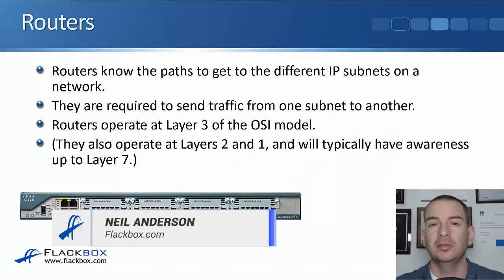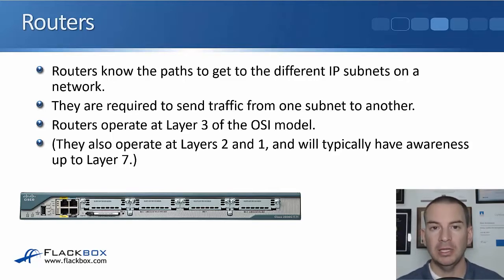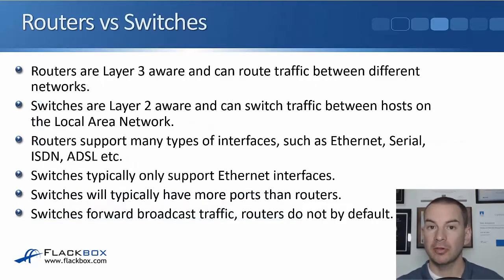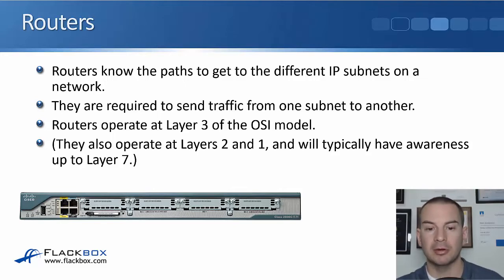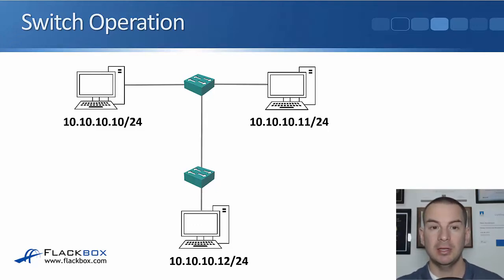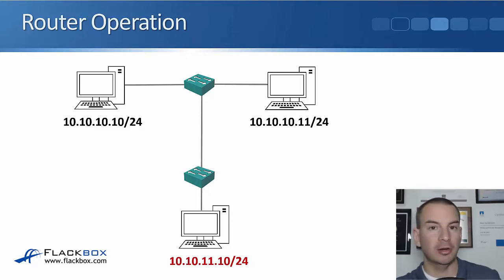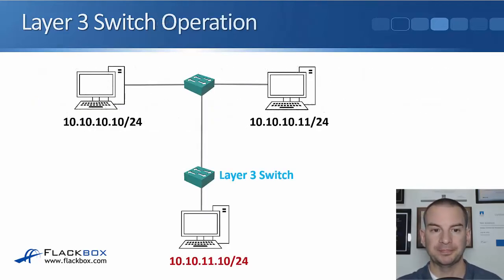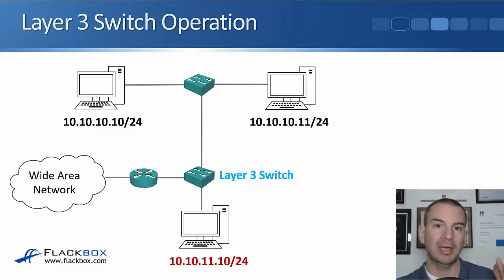Cisco Routers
In this Cisco CCNA tutorial, you'll learn about the basic operation of routers and how they compare to switches.

for the full blog post with text and screenshots.

Thanks!
Neil